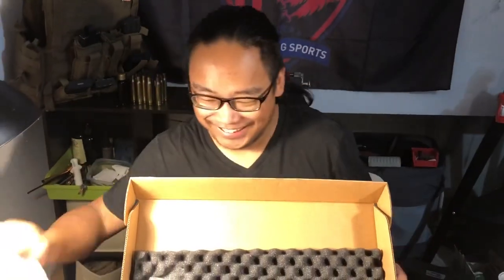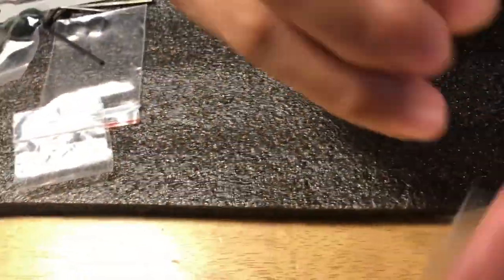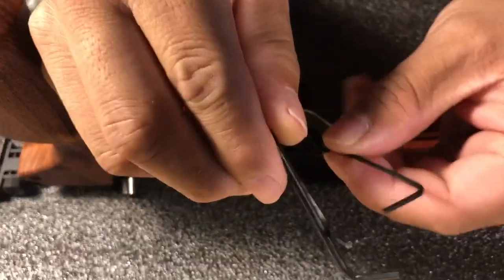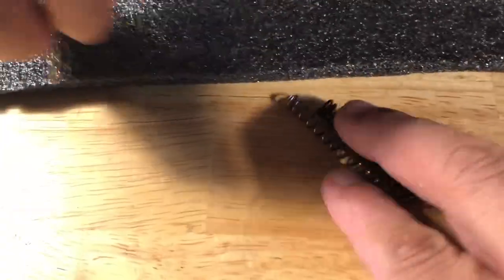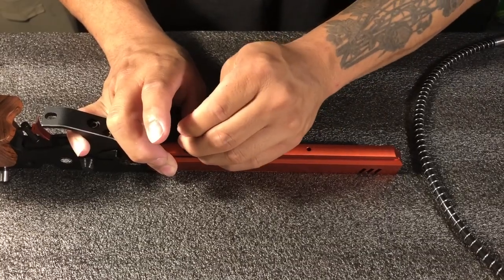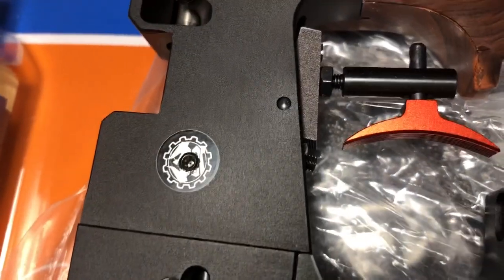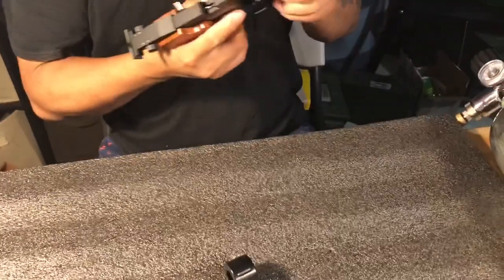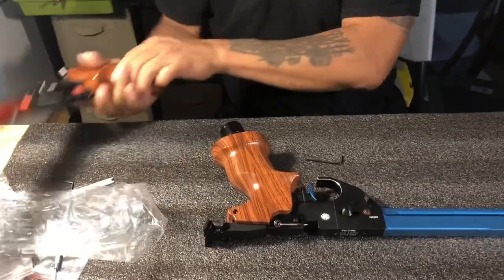BG Airgun: how to adjust power on Liston Air pistol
This video showing you how to adjust the pellet speed and muzzle velocity for Liston air pistol